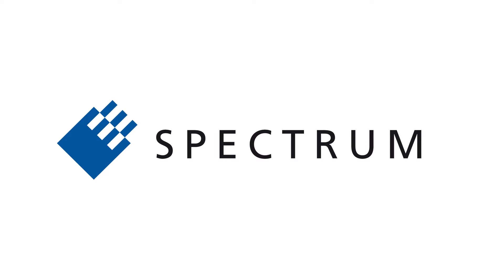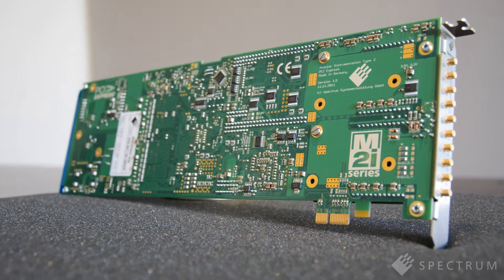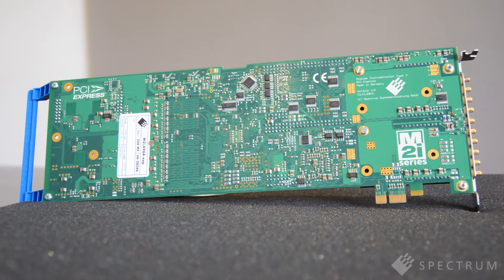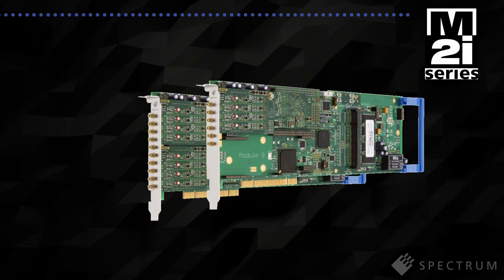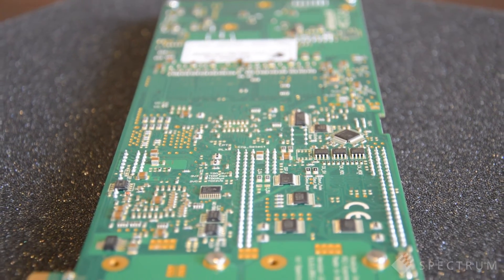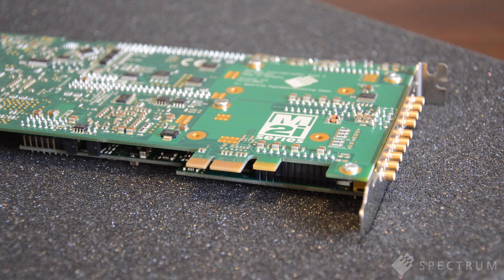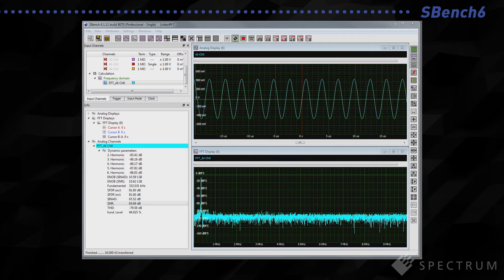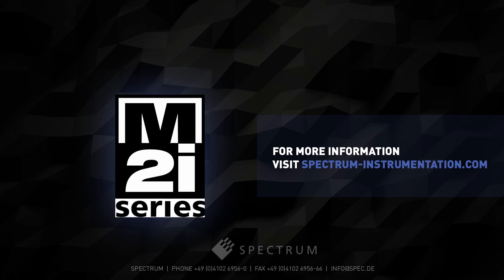M2i.49xx - mid-range versatile 16 bit digitizer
M2i.49xx PCI Express and PCI digitizer for ultrasound, laser, radar and medical applications. The card series offers up to 8 synchronous 16 bit digitizer channels with 10 MS/s up to 60 MS/s sampling speed. Inputs can be switched between single-ended and differential.